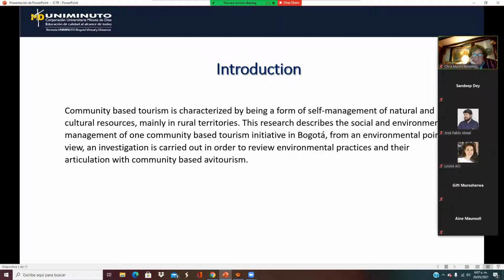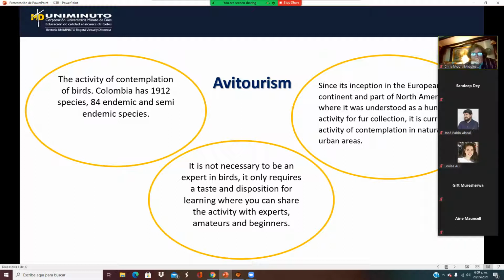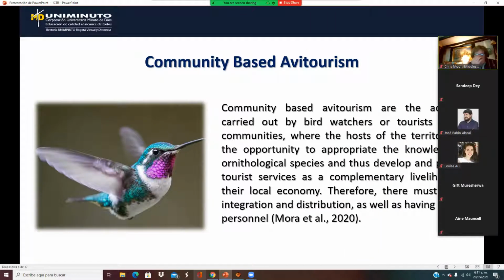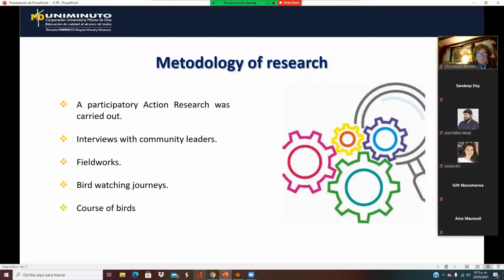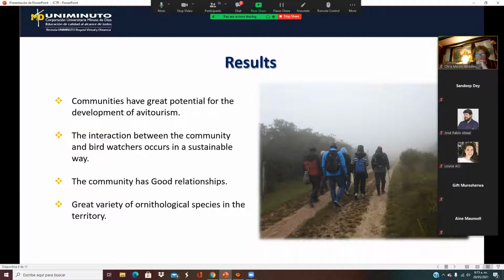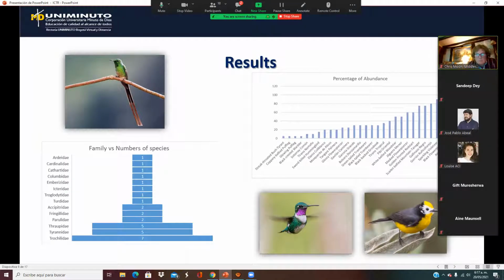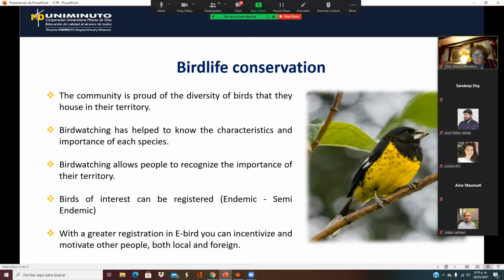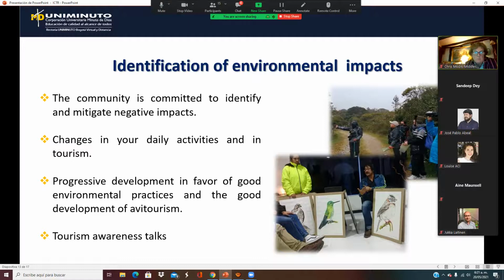Community Based Avitourism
Presentation in 4th International Conference on Tourism Research 2021